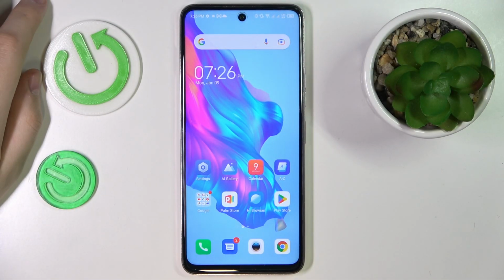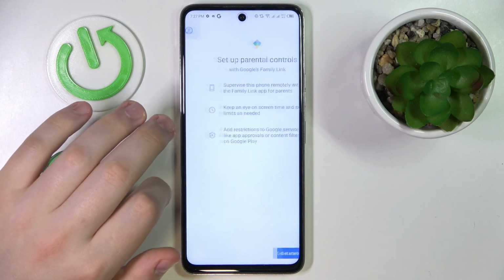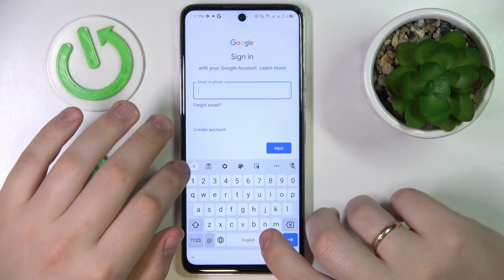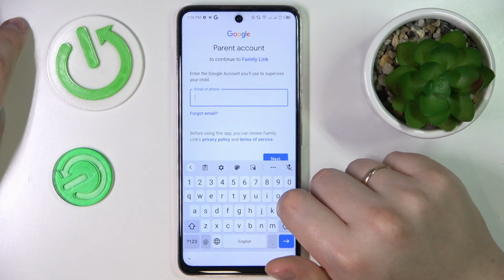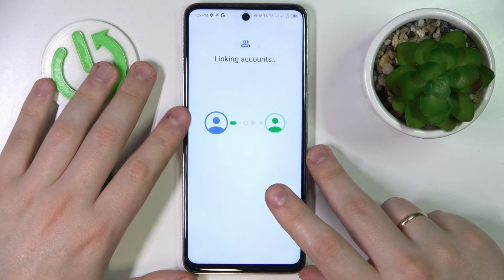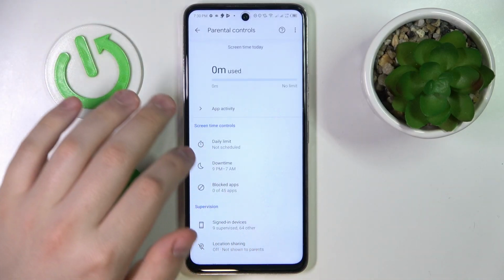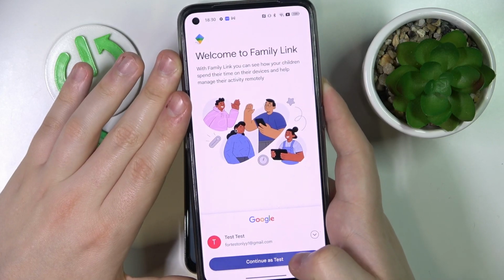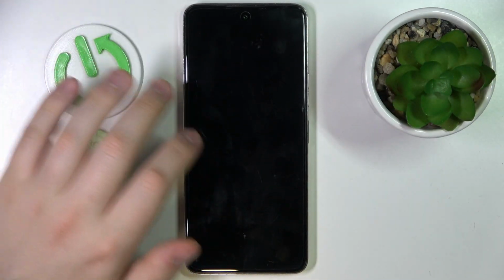How to Add Parental Control on Tecno Camon 18p - Set Up Family Link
Would you like to Add Parental Control on Tecno Camon 18p? If the answer sounds yes, then this guide is just perfect for you. That's because, with a help of our expert, you’ll easily Link your Tecon with the smartphone that you wish to control. So, if you wish to Filter Websites, Set up bedtime, and more, then let’s get started!

How to Install Google Family Link on TECNO CAMON 18P? How to Download Google Family Link on TECNO CAMON 18P? How to Set Up Parental Control on TECNO CAMON 18P?